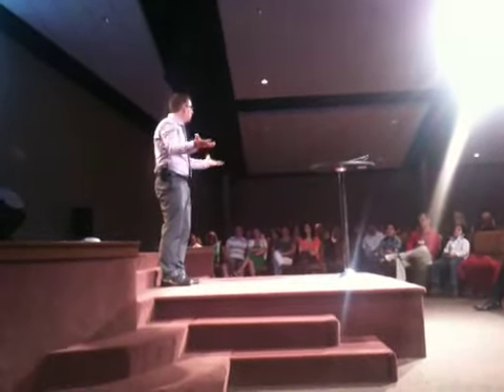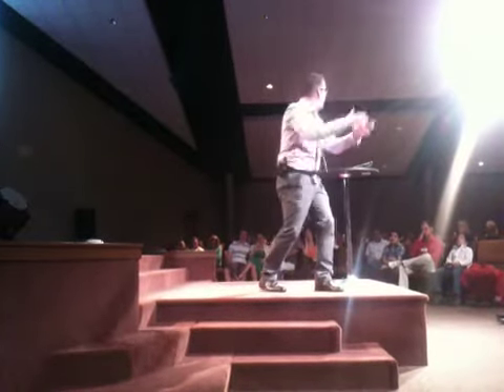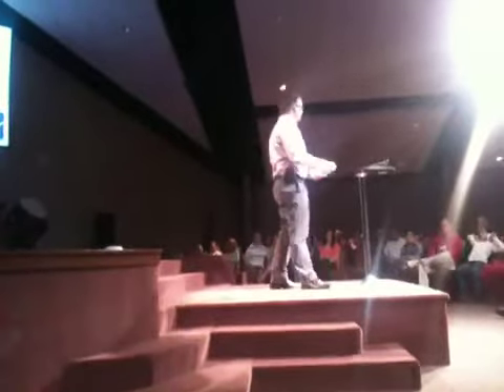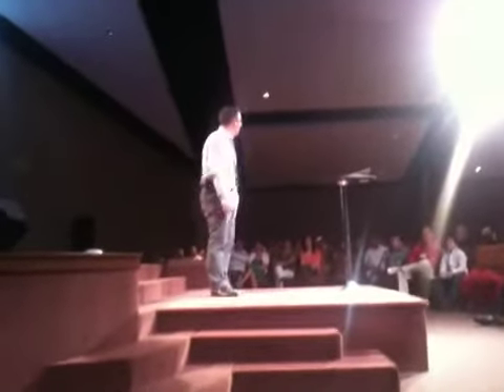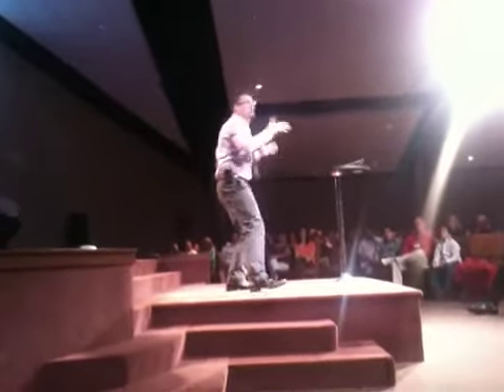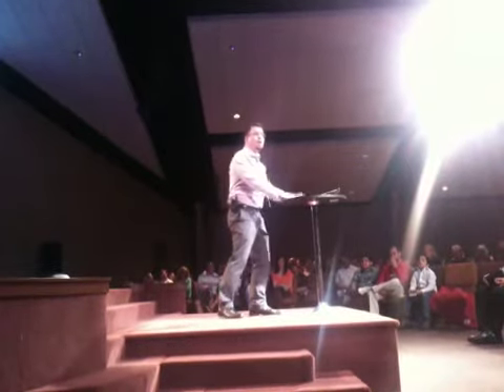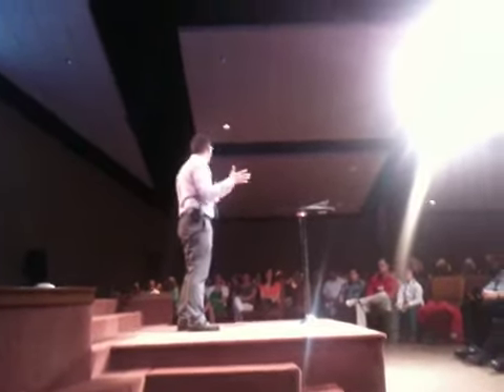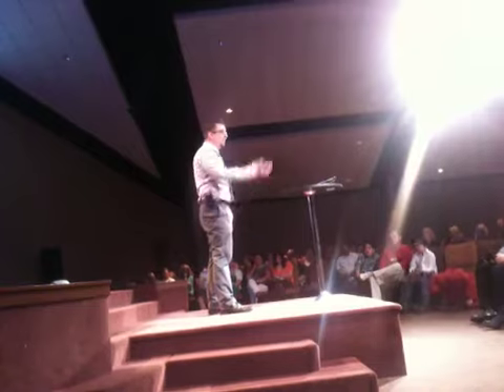Pastor @JohnFehlen explaining Easter bunnies.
Pastor John Fehlen explaining Easter bunnies are still dead. Jesus is the resurrection & the life!